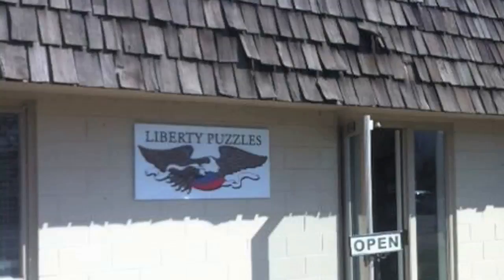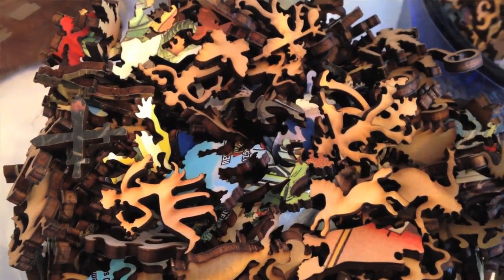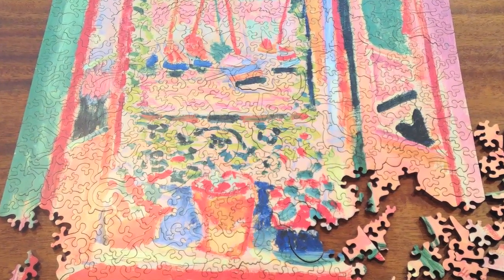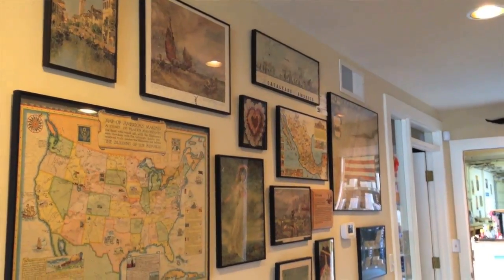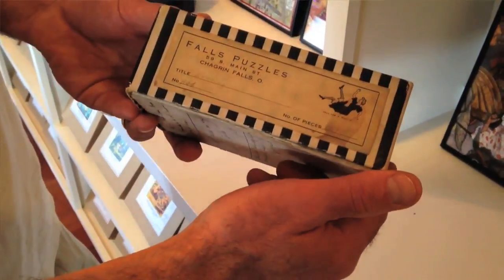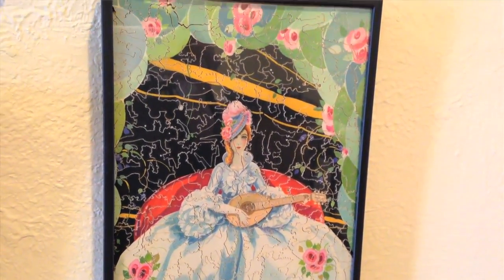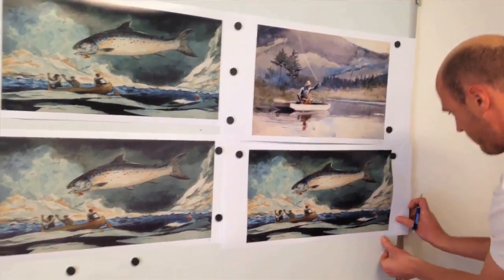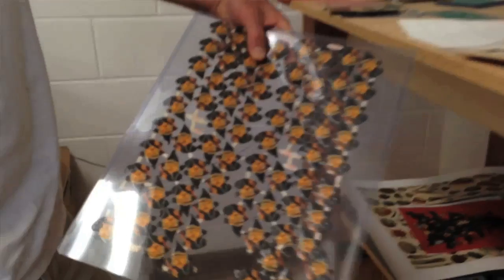Liberty Puzzles by Elizabeth Lock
Interview with Chris Wirth